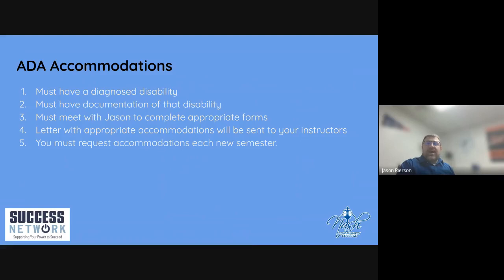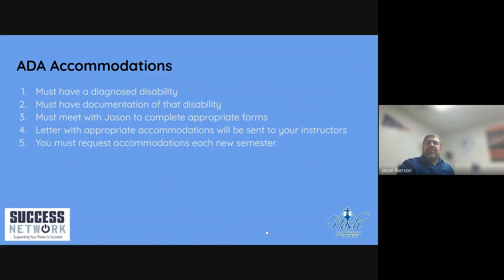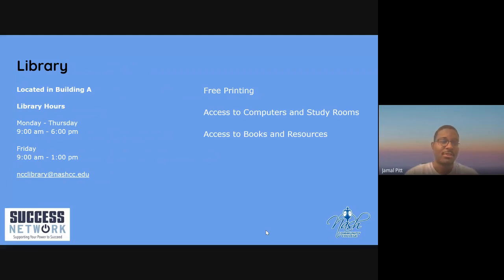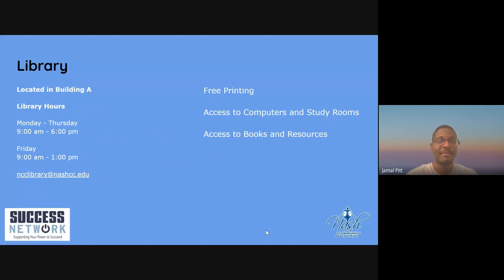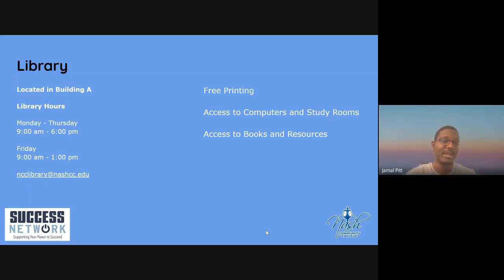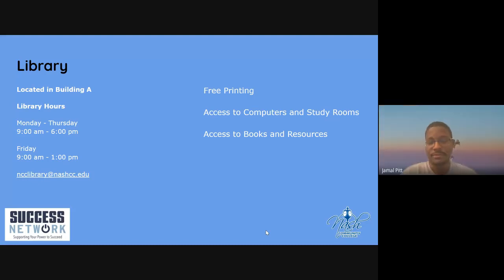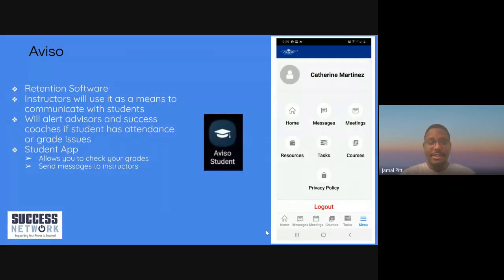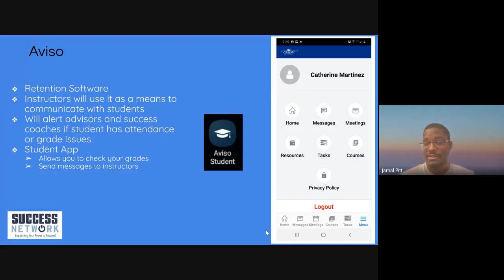NCC Virtual Coaching Call: Campus Resources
Looking to utilize every aspect of NCC's campus? The Success Network is here to help! Nash Community College Success Coach, Jamal Pitt, details how you take advantage of campus resources!